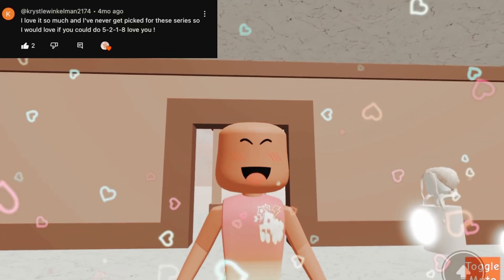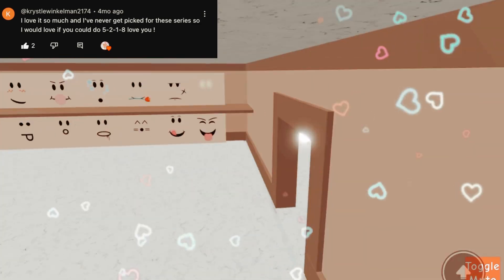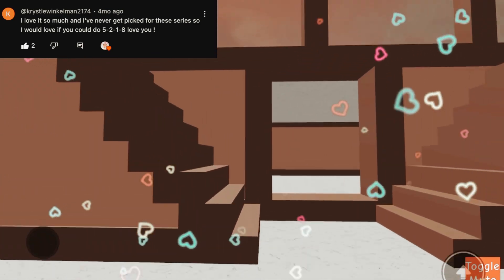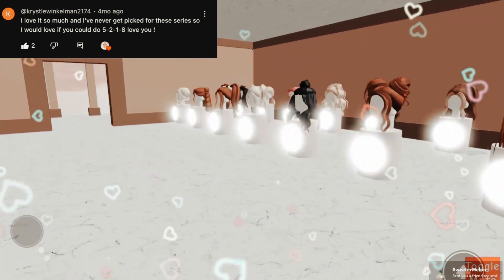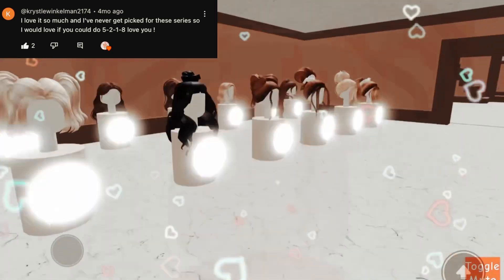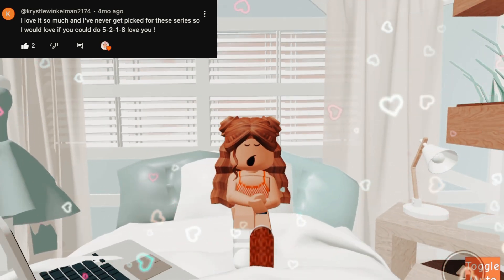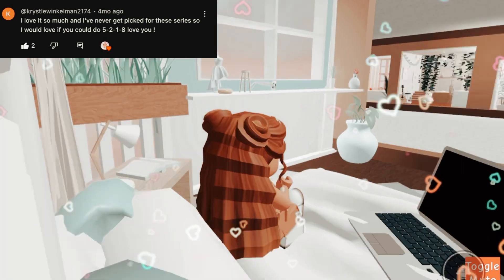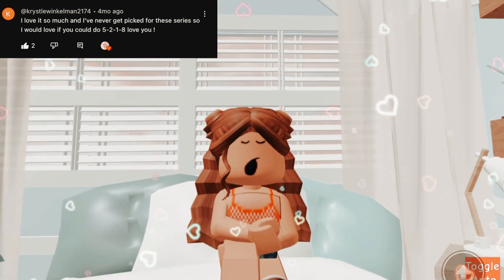IT’S SO CUTEEEEEEEE-🥰😜🥺 (Room avatar)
╭-ˋˏ Welcome! Hope you enjoyed the video  ⭐🌊
 ╰─➤ Comment some video ideas! 🥝
 🌺  ⋅.✧📍goal ✿ ↴ 🏄‍♀️🍋☻
─   ｡・★ 2M? Tysm for 1.8M+ You guys are AMAZING! 💟
゜ﾟ*☆*ﾟ゜ﾟ*☆*ﾟ゜ﾟ*☆*ﾟ゜ﾟ*☆*ﾟ゜ﾟ**ﾟ
-ˋˏ  ─.⋅  🖥 Socials   ⋅.─↴

👀 remember  ↴ 🛍🐬💫 ⋆ ⋆ ⋆ ⋆ ❆˚
🌈 ✧ •🌺 ˚ · ° ✧ · ୧ °࿐
 ✰Credits And Ib 🐬🐠  ⋅.─↴
→  ✰Pfp:  i_venask💫☻⭑°•
→  ✰ Banner: i_venask 🌴 ☻⭑°•
→  ✰ Description: Me (Ib by Itz toca alice)  🍧 ☻⭑°•

Roblox
Trending
Recommended
LavenderBlossom
Lavender blossom
lavenderblossom age reveal
lavenderblossom edits
lavenderblossom roblox
OMG4LAV
Omg4lav
It is justtt-😳🤔🤨
Me when my mom want’s to see my avatar
Me when my dad want’s  to see my avatar
Me when my brother want’s to see my avatar
Me when my sister want’s to see my avatar
Me when my cousin want’s to see my avatar
Roblox story
compilation
Compilations
Roblox Bedwars
bedwars roblox
doors roblox
0 Robux outfit ideas
Free outfit ideas
0 Robux outfit ideas for  girls
0 robux outfit ideas for  boys
0 robux outfit ideas for girls and boys
Mackenzie Turner Roblox
itsfunneh roblox
lankybox roblox
cookie swirl c roblox
fgteev roblox
Roblox story
Roblox stories
Roblox stories be like
Roblox tiktok
Roblox tik tok
Roblox tiktoks
Roblox tik toks
Roblox meme
Roblox memes
avatar challenge
one day i'm a baddie
mm2
roblox piggy
roblox brookhaven
roblox bloxburg
roblox adopt me
roblox games
asmr
slime
bloxburg
slime storytime
the backrooms
speech
text to speech
storytime slime
how to get robux
robux
Baddie
Roblox baddie
Lavenderblossom baddie
how to be a baddie
POV: Baddie
Baddie skincare
Baddie makeup
baddie storytime
running out of time
flower dance
Cupid is so dumb
cupid is so dumb lyrics
l l lemonade
follow the tunnel into the portal
roblox rumors be like
how similar are you to me
roblox stories be like part 2
roblox story
roblox story lavenderblossom
lavenderblossom roblox stories be like
Roblox hacker stories be like
Roblox hacker stories be like compilation
roblox story be like
Roblox hacker
Roblox new hacker
Jenna roblox hacker
avatar challenge
avatar challenge roblox
roblox avatar challenge

It is justtt-😳🤔🤨

It’s hmmm-🤩😋🤔

I wanna live-😲🤭🥺

It’s uhmmm-🤔🤨🧐

🌟If you know all of these 10 songs you are a BADDIE🌟💕😝💅

|| Roblox trend 2021 Avatar challenge 💕✨💅🏿(not my voice btw) | ROBLOX

💖Expressions💖✨😳😄 (Caillou) ~ Roblox Trend

Encanto in roblox be like-🤩😏😱

Roblox stories be like *COMPLITATION*-💫🤩🤔

✨TEXT TO SPEECH✨Roblox storry-🤩😜🤯

If SOMEONE owns ROBLOX-🤪🥹😳

POV: Roblox isn’t free??-😳😮🥹